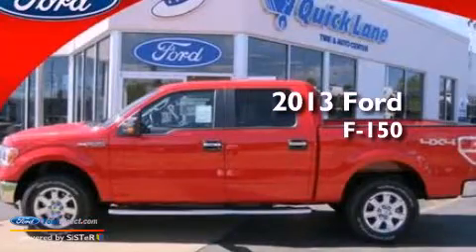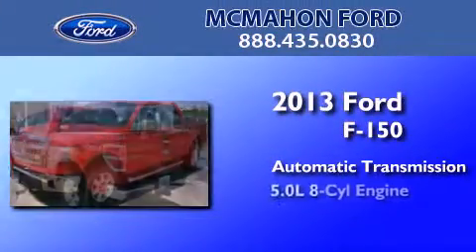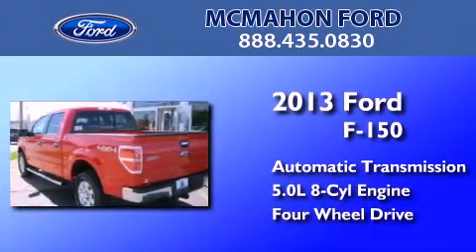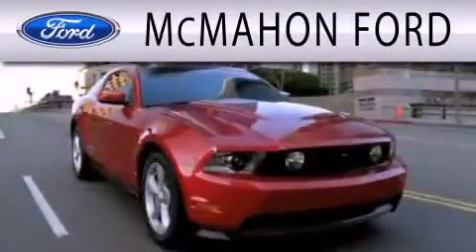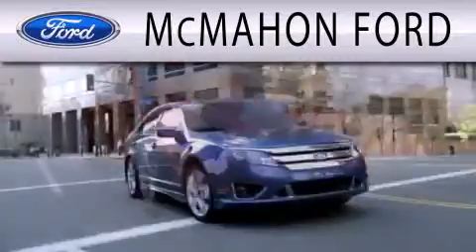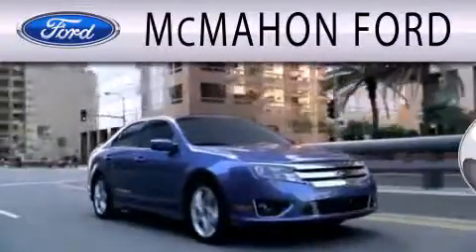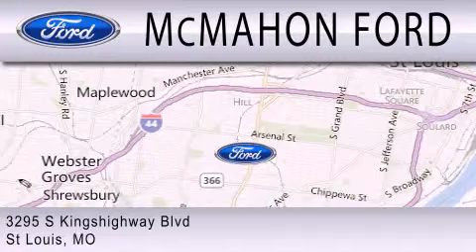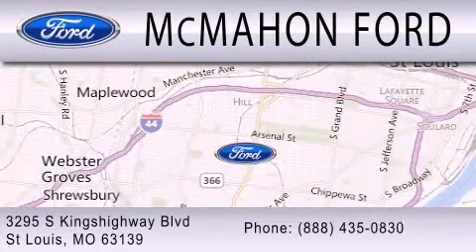2013 FORD F-150 St Louis MO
Year : 2013
 Make : FORD
 Model : F-150
 Engine : 5.0L V8 32V MPFI DOHC FLEXIBLE FUEL
 Trans . : 6-SPEED AUTOMATIC
 Exterior : RACE RED
 Miles : 13
 Interior : GRAY
 Stock : T01736